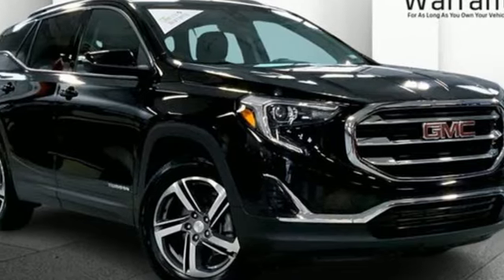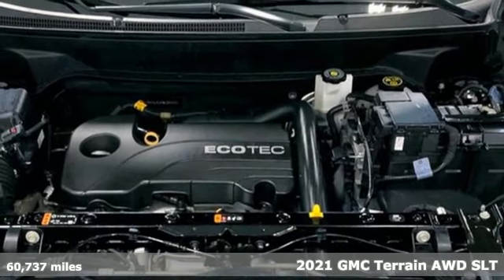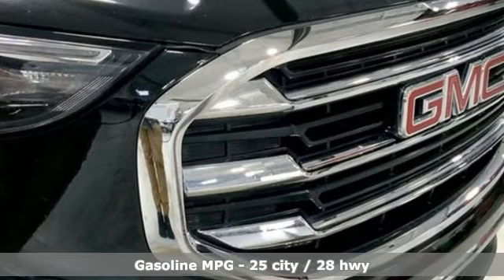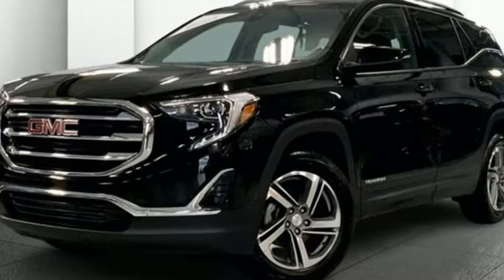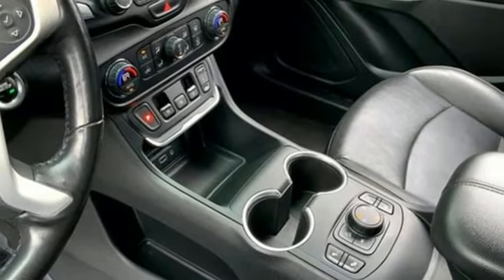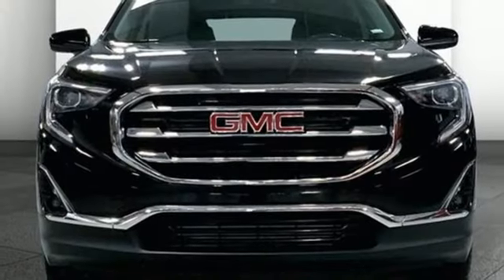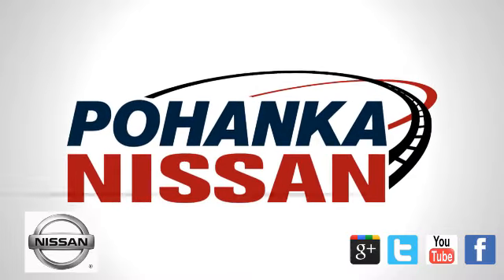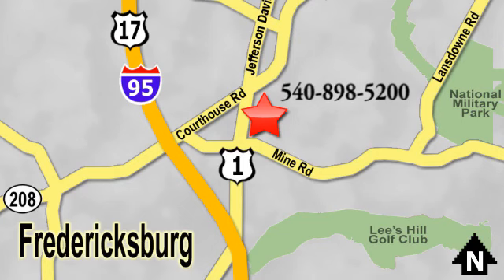Certified 2021 GMC Terrain Fredericksburg, VA 24S032 - SOLD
Year: 2021
Make: GMC
Model: Terrain
Trim: AWD SLT
Engine: 1.5L I-4 gasoline direct injection, DOHC, VVT variable valve control, intercooled turbo, regular unleaded, engine with 170HP
Transmission: Automatic
Color: Ebony Twilight Metallic
Interior: Jet Black
Mileage: 60737
Stock #: 24S032
VIN: 3GKALVEV3ML304773
Certified. Ebony Twilight Metallic 2021 GMC Terrain SLT AWD 9-Speed Automatic 1.5L DOHC CARFAX 1-OWNER, APPLE CARPLAY/ANDROID AUTO/BLUETOOTH/XM RADIO/USB PORT, HEATED FRONT LEATHER SEATS, HEATED STEERING WHEEL, REAR-VIEW CAMERA, LANE KEEP ASSIST, AUTOMATIC EMERGENCY BRAKING, FRONT PEDESTRIAN BRAKING, REMOTE START, Experience Luxury and Efficiency with the 2021 GMC Terrain SLT - A CARFAX 1-Owner, Spacious and Eco-Friendly Family Commuter SUV! Experience luxury and comfort with heated front seats, perfect for those chilly mornings. Say goodbye to cold hands with the heated steering wheel, adding a touch of warmth to your drive. Start your Terrain SLT remotely, ensuring it's ready and comfortable before you even step inside. Gain peace of mind with advanced safety features that help prevent collisions. Stay on track with lane keep assist, ensuring you're always in your lane on the highway. Maneuver with confidence using the rear-view camera, providing clear visibility for parking and reversing. Are you ready to start your next adventure with the GMC Terrain by your side?, AWD, 2 USB Data Ports, 2 USB Data Ports w/SD Card Reader, 4-Wheel Disc Brakes, 6-Speaker Audio System Feature, 8-Way Power Driver Seat Adjuster, AM/FM radio: SiriusXM, Apple CarPlay/Android Auto, Auto-dimming door mirrors, Auto-dimming Rear-View mirror, Automatic temperature control, Bluetooth For Phone, Dual front impact airbags, Dual front side impact airbags, Emergency communication system: OnStar and GMC connected services capable, Exterior Parking Camera Rear, Four wheel independent suspension, Front dual zone A/C, Front fog lights, Fully automatic headlights, Heated door mirrors, Heated front seats, Heated steering wheel, Illuminated entry, Lane Departure Warning System, Memory seat, Occupant sensing airbag, Outside temperature display, Overhead airbag, Panic alarm, Perforated Leather-Appointed Seat Trim, Power driver seat, Power Liftgate, Power windows, Preferred Equipment Group 4SA, Radio: GMC Infotainment Audio System w/8"" Display, Rear anti-roll bar, Remote keyless entry, Security system, SiriusXM Radio, Speed control, Steering wheel mounted audio controls, Telescoping steering wheel, Tilt steering wheel, Turn signal indicator mirrors, Wheels: 18"" x 7"" Machined Aluminum w/Gray Accents.Recent Arrival! 25/28 City/Highway MPGCertification Program Details: Lifetime Powertrain Warranty. Engine, Transmission, Internal Lubricated parts, Axels & Wheel Bearings.We make every effort to provide accurate information, please verify options and price before purchase, Pohanka is not responsible for errors or omissions. All vehicles subject to prior sale. Quoted price available on in-stock units only. All prices are exclusive internet prices only. Financing is subject to approved credit through designated lender. Price plus tax, tags, dealer processing fee of $899, plus any dealer accessories. Vehicle offers/prices & internet price quotes valid for 48 hours from initial posting date, subject to change by dealer/manufacturer without notice. May be subject to Market Assessment. All customers will qualify for all manufacturer rebates and incentives included in the price; some require financing through the manufacturer. Some manufacturer rebates are not compatible with manufacturer finance offers. Additional manufacturer rebates and incentives may apply to those who qualify and may lower the sales price. 2 or more available at this price. **Based on model year EPA mileage ratings. Use for comparison purposes only. Your mileage will vary depending on driving conditions, how you drive and maintain your vehicle, battery pack age/condition, and other factors. 5-Star overall scores are awarded by the National Highway Traffic Safety Administration. Safety Ratings are awarded by Government 5-Star Safety Ratings are part of the U.S. Depar

We have a great line up of new